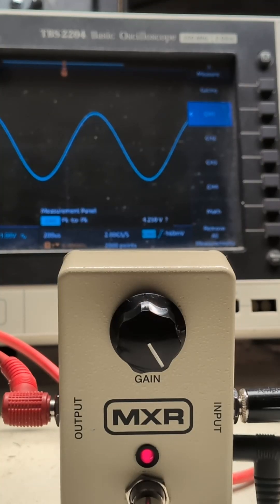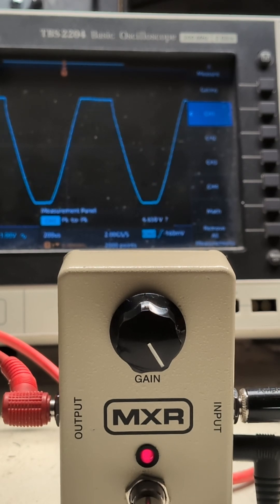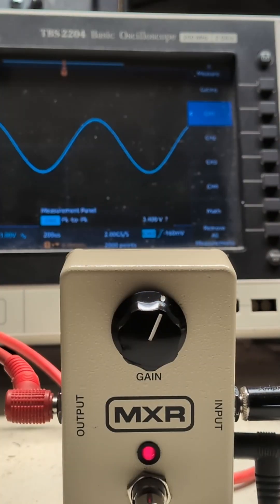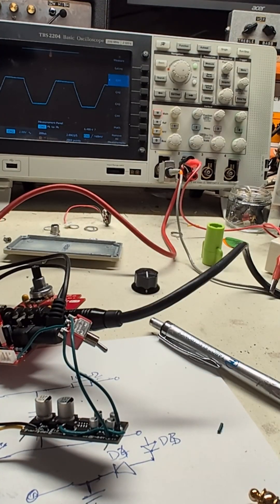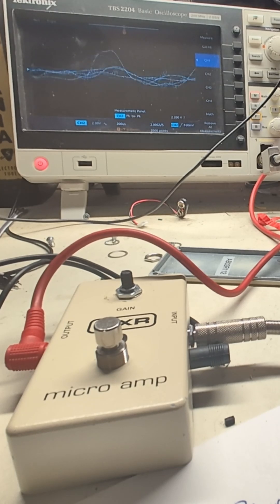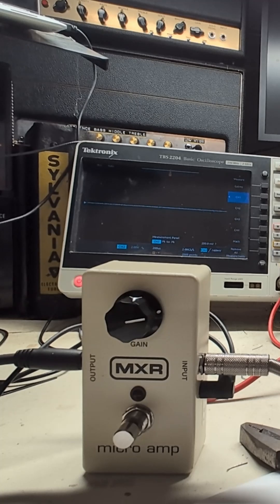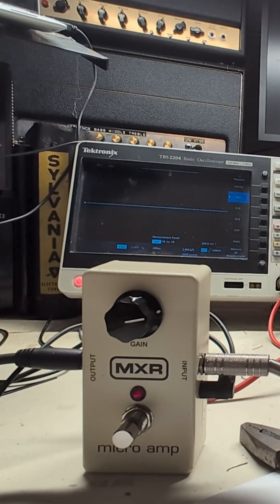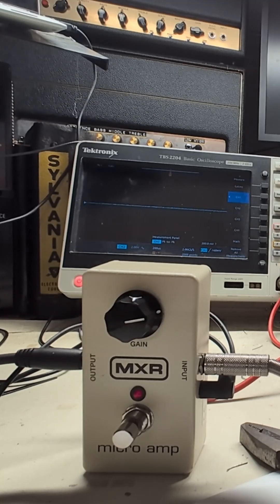Improving the MXR Micro Amp Headroom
How to use a voltage boost circuit to improve the headroom of an MXR Micro Amp Pedal